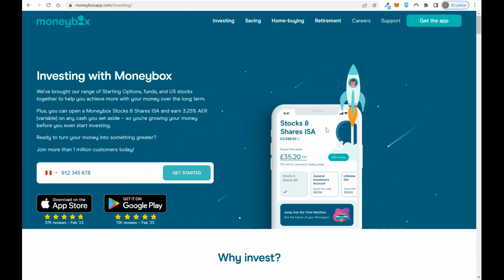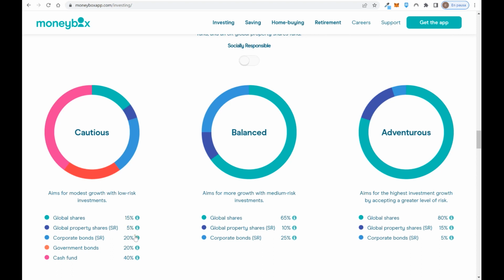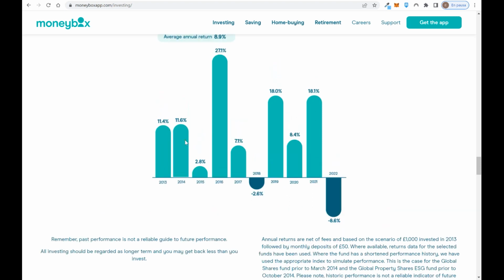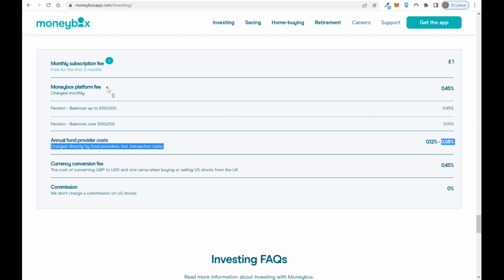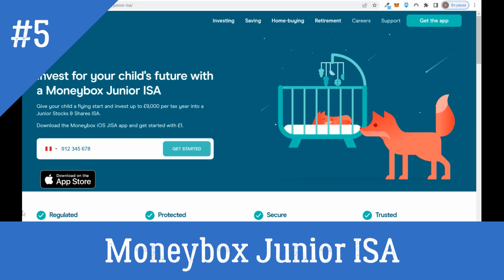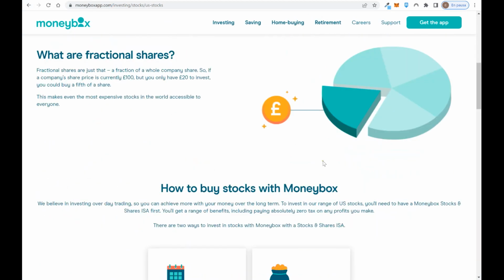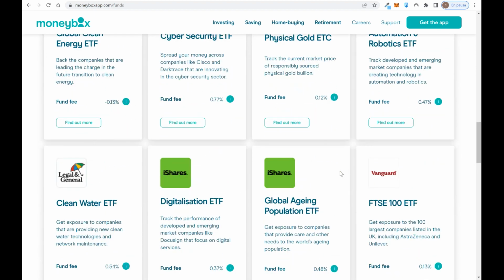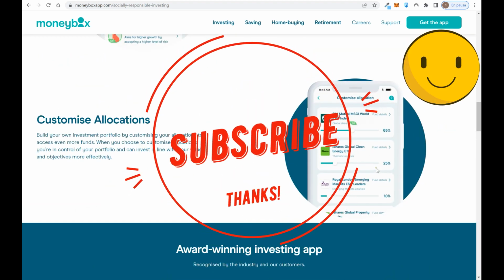✔️ MONEY BOX APP How it Works ❓【 Money Box App FULL REVIEW ❗️ 】 Invest in Stocks and ETF Easy ❗️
► For those who want to create a BINGX account (Crypto Exchange) and have WELCOME BONUSES

In this video we analyze how to use the moneybox app to invest in stocks, funds, etf and ESG Easy based on your risk tolerance (cautious, moderate and adventurous) having different portfolios to choose with different weight in regards to corporate bonds, government bonds, global shares, cash and property companies.

Money box offers differents types of accounts: ISA Account to avoid paying taxes on your gains, junior ISA account for you children, General Investment Account and Socially Responsible Investing if you want to focus on companies that focus on ESG